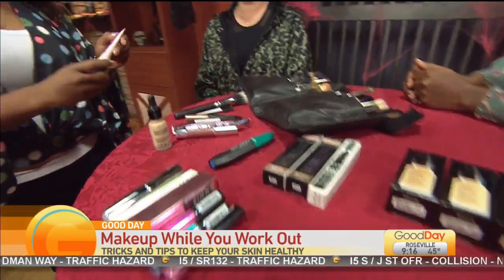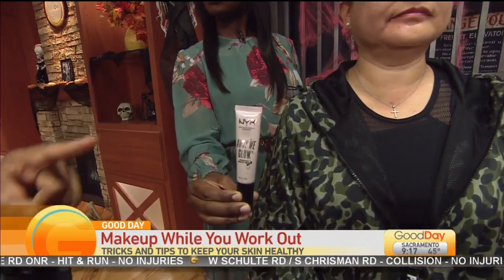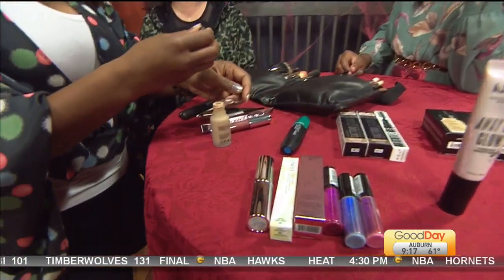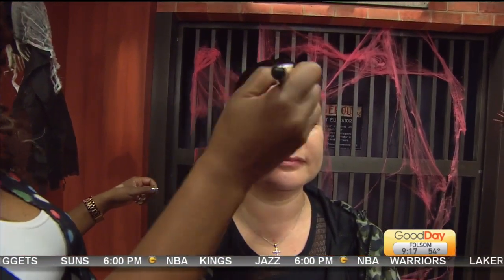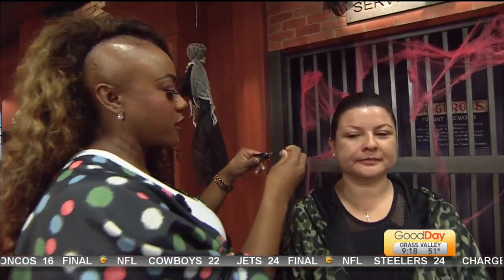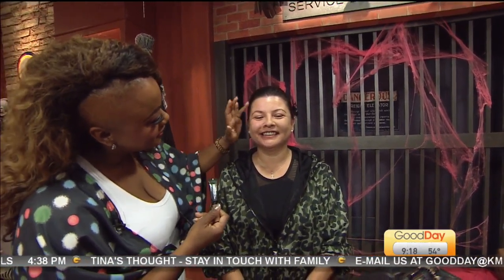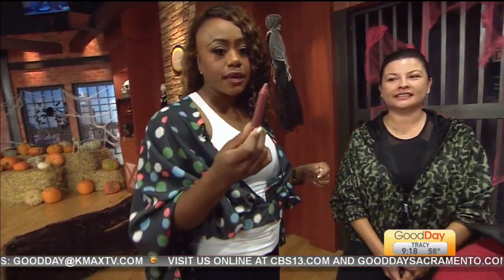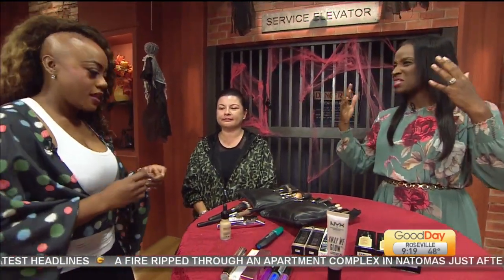Bradley Branded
We are joined in the studio by Genina Bradley from Bradley Branded to learn some tips for working out with make up on.